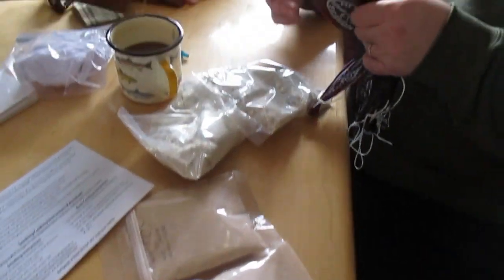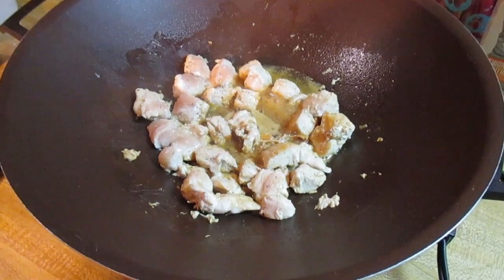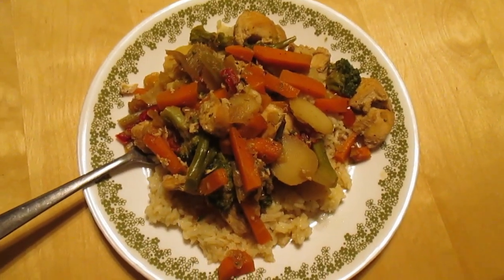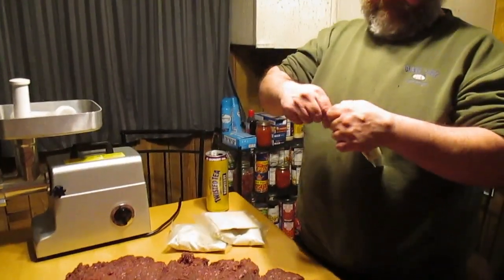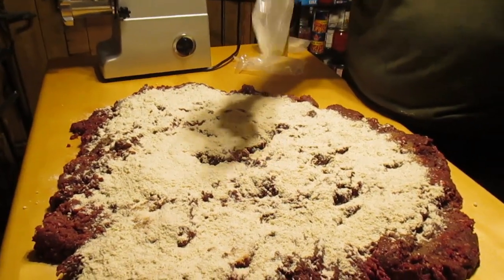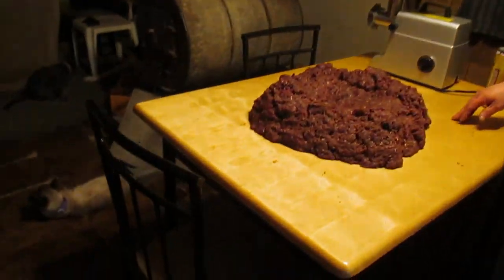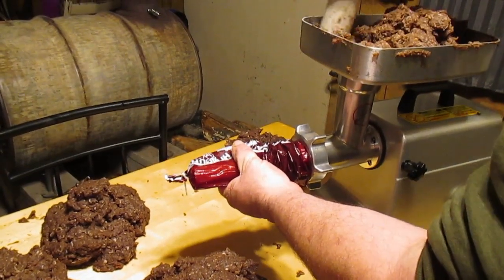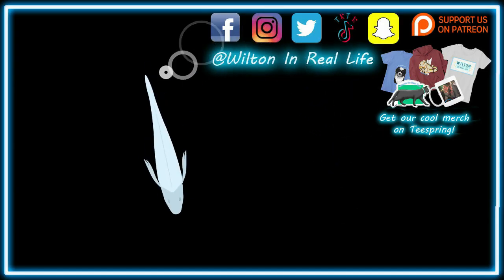Making Homemade Venison Summer Sausage!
After my mom gets Don a sausage making kit he decides to make venison summer sausage!  Yum!  Also, I get an amazing steak and cheddar protein bowl for lunch from Subway and we have stir fry for dinner!

Instagram: @WiltonInRealLife  @bordercollietug @eeveedawg17 @SmokeyandtheGizzard @whitestorm_warrior @tennille_wilton_art @kylo_tabby_cat @graystripe_warrior_cat @spottedleaf_medicine_cat_